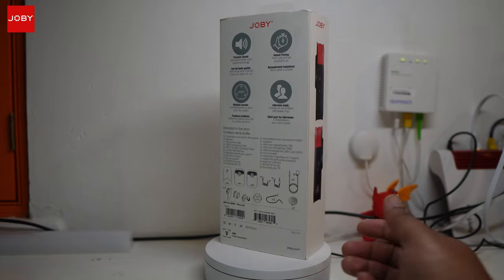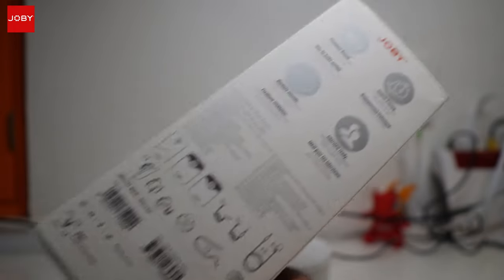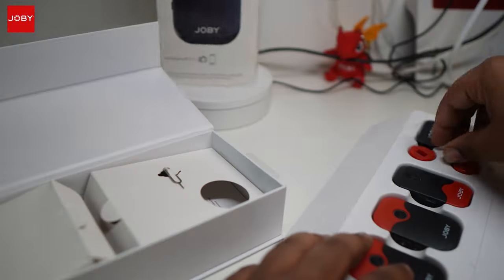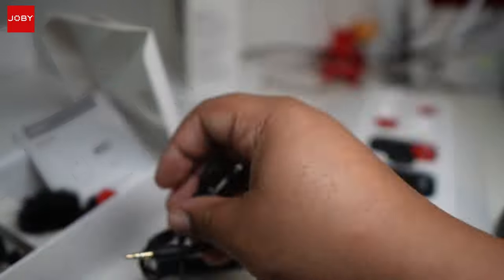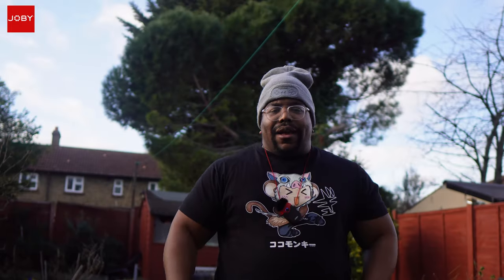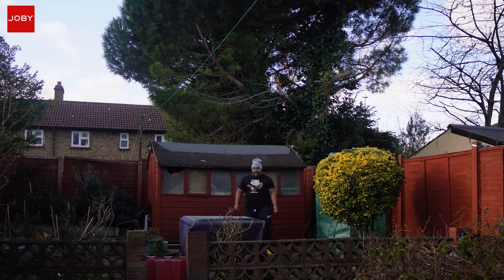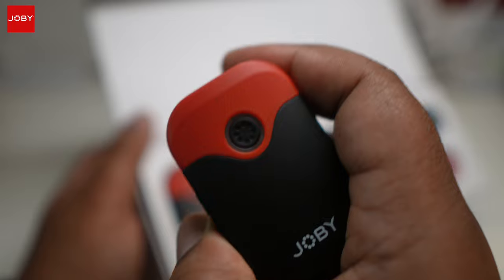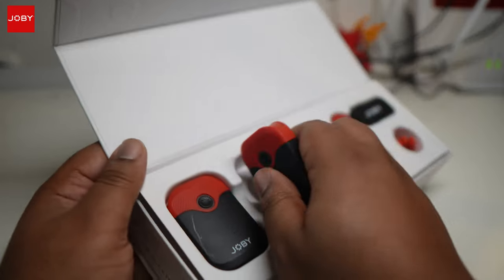JOBY WAVO AIR WIRELESS MICROPHONES | IMPRESSIONS